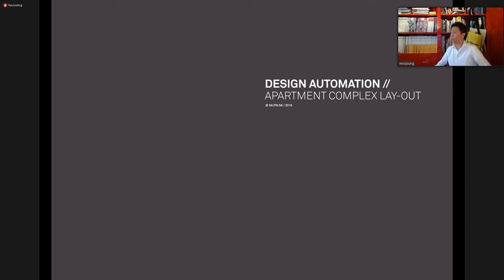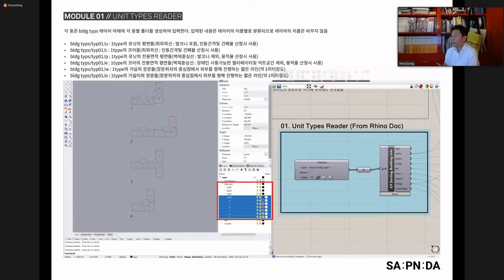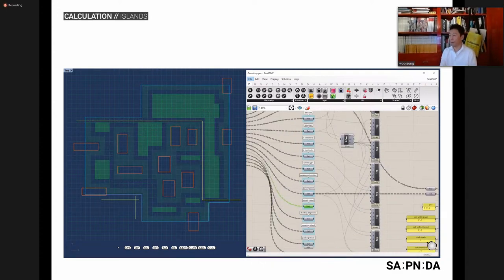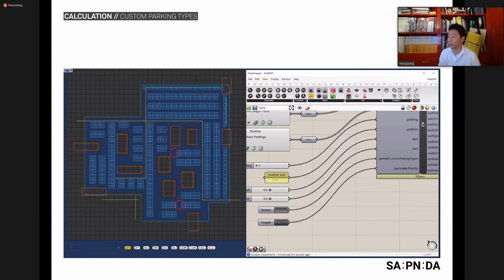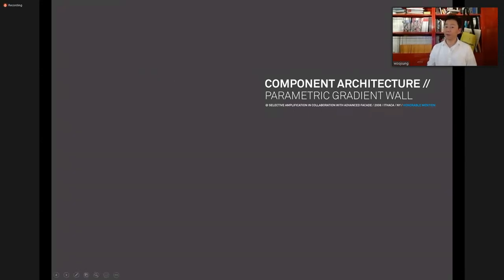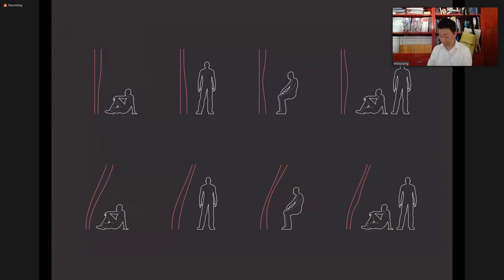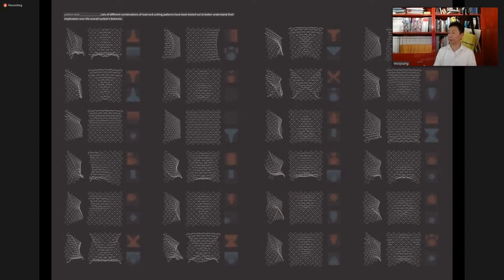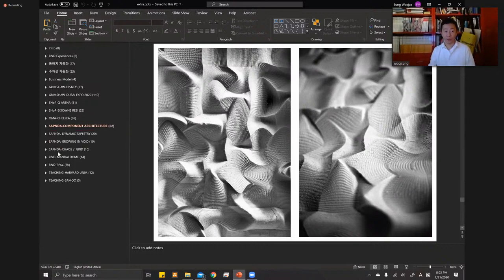AAShenZhen_Keynote04_WooJae Sung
Keynote lecture by WooJae Sung for AA Visiting School ShenZhen